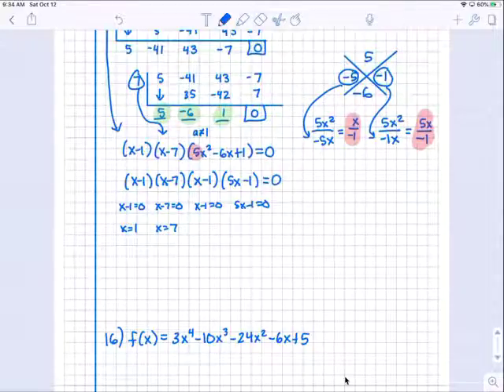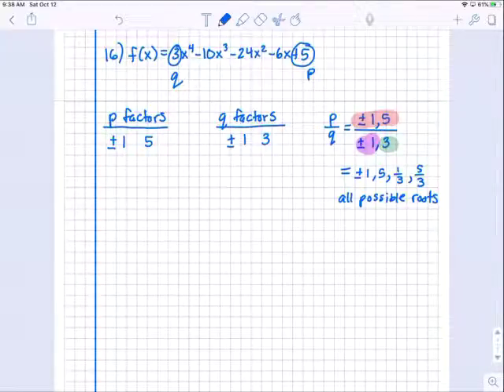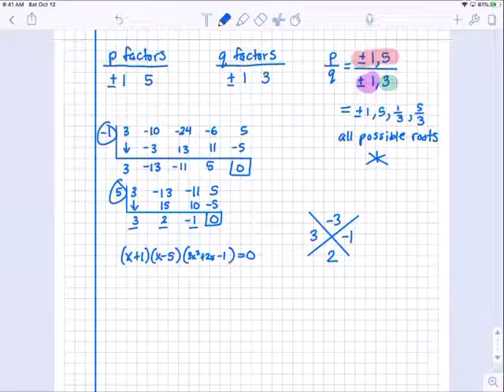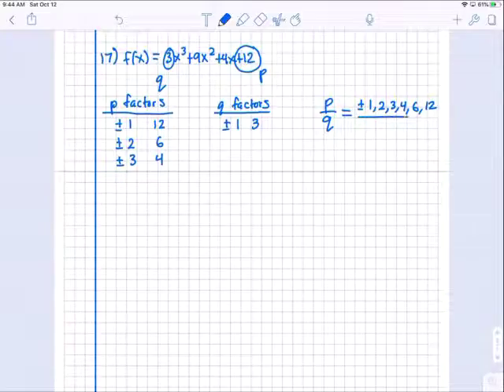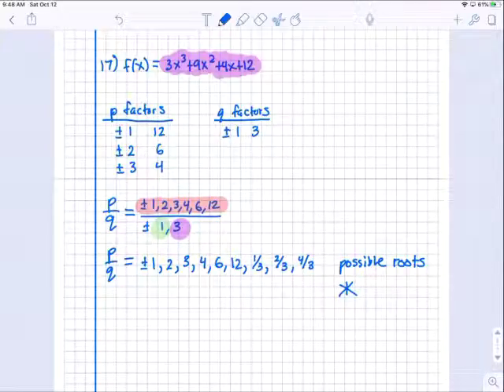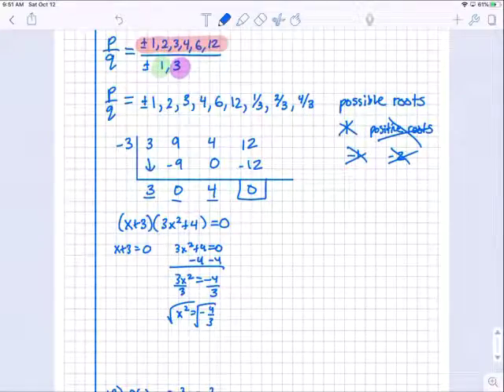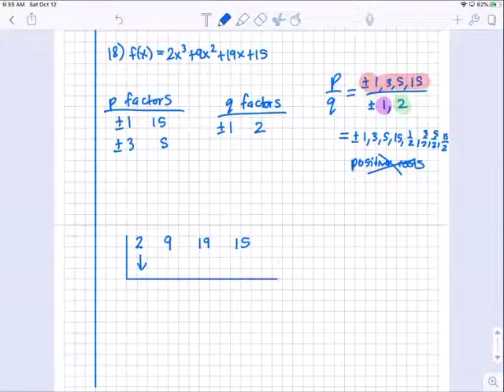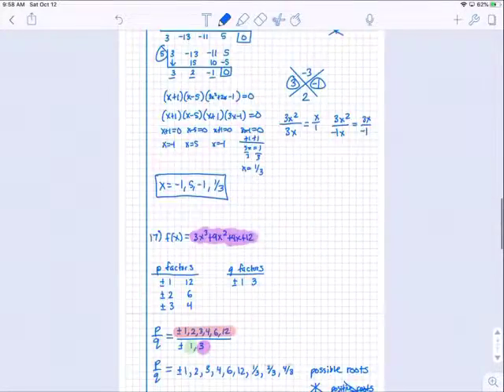Rational Root Theorem part 2